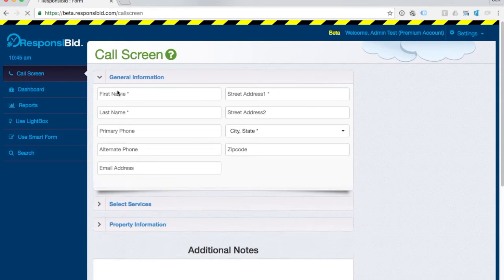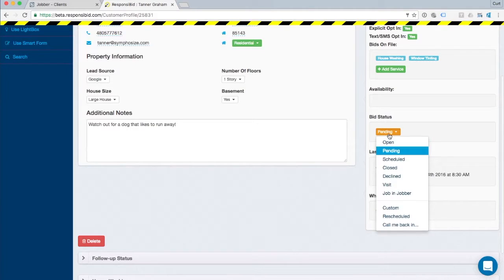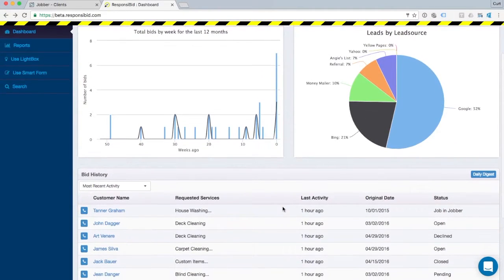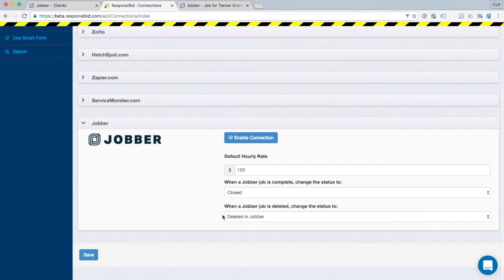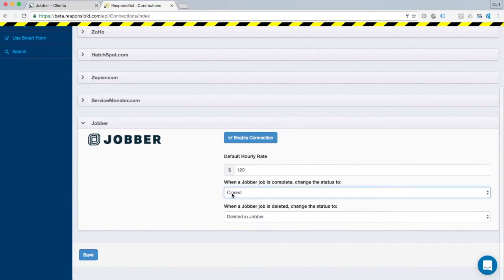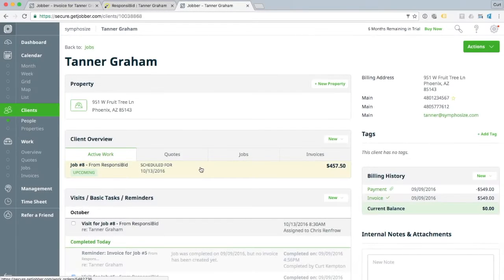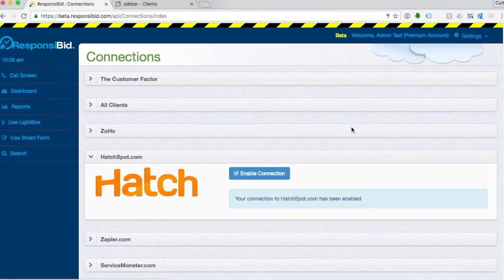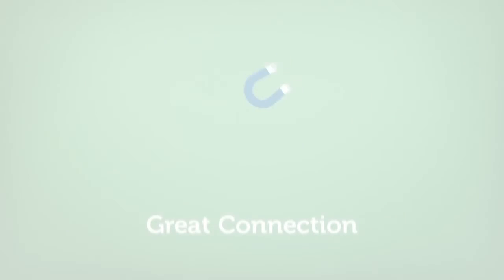Jobber + ResponsiBid Integration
See how the ResponsiBid and Jobber integration works together in a comprehensive way.